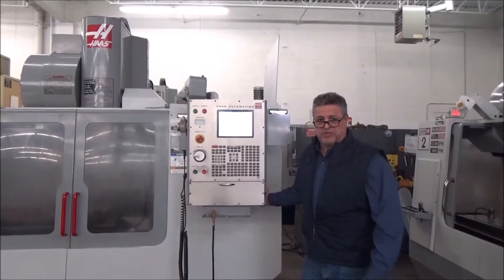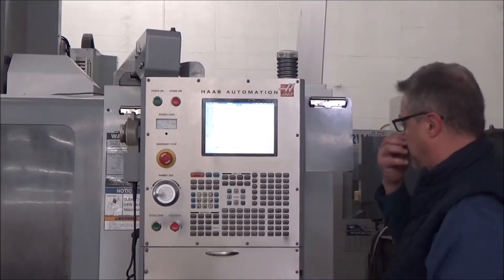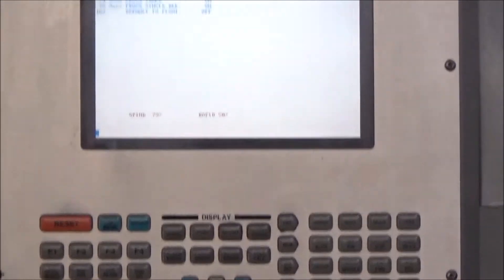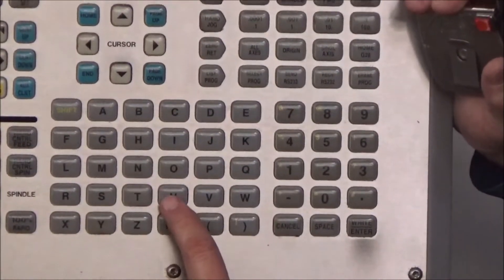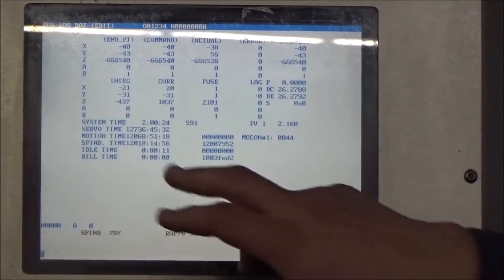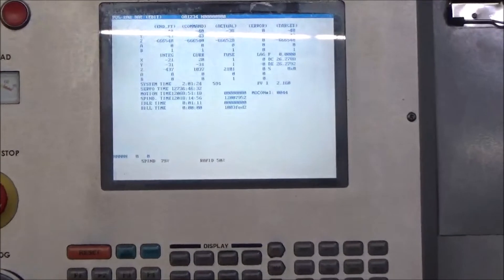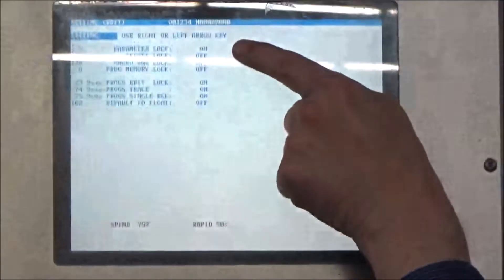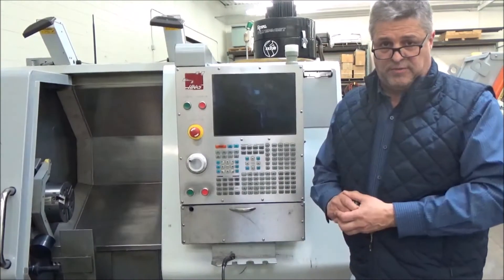How To Find Hours On A Haas Control with 32 Bit Processor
How To Find Hours On A 32bit Haas Control

0:00 Intro
1:00 32bit Haas Control Size
1:50 Getting Into Debug Mode
4:08 Hours Screen
5:45 Revert Back To Normal
6:47 How To Determine If You Don't Have A 32bit Control

 - Press Setting Graph Button
 - Press #7 Button
 - Press Cursor Arrow Down to Bring to Line #7
 - Press Cursor Arrow Left to Switch From ON to OFF
 - Press Enter Button to Confirm Selection ( Off Will Stop Flashing & Stay Solid)
 - Type in D,E,B,U,G Then Press Enter
 - Press Position Button
 - Press Page Up Button Until You See Correct Screen (Will Have System / Servo / Motion / And Spindle Time)